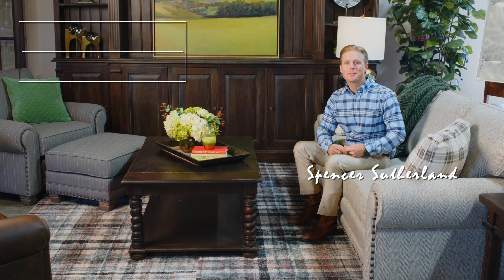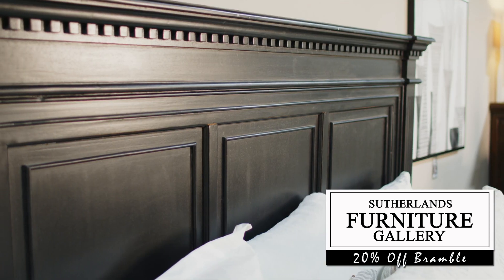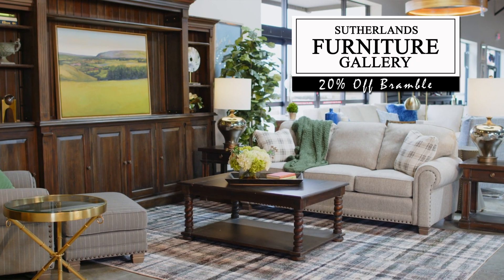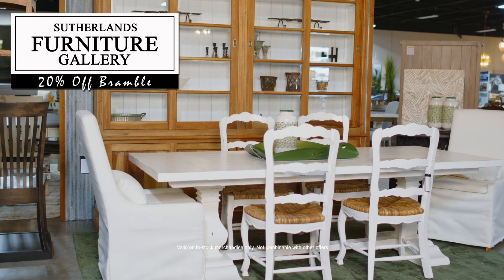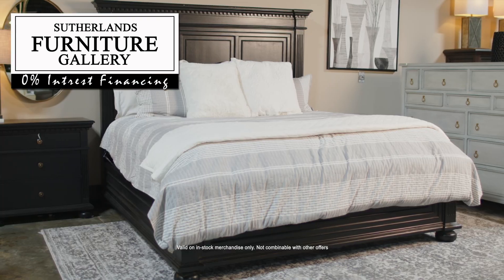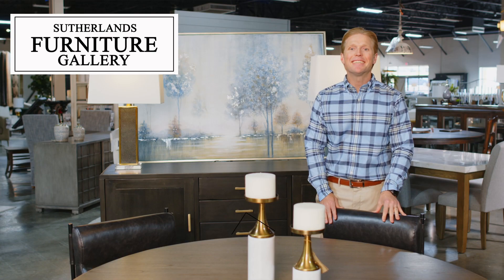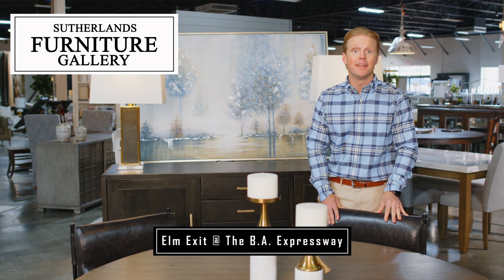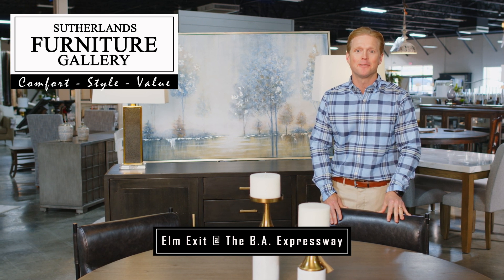SFG 0068 Bramble 20% Off 2023 1